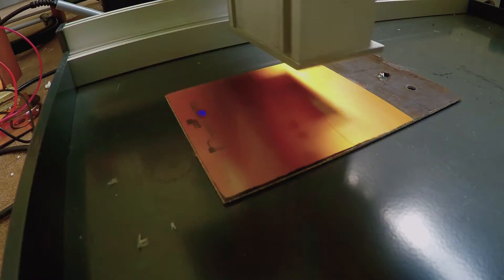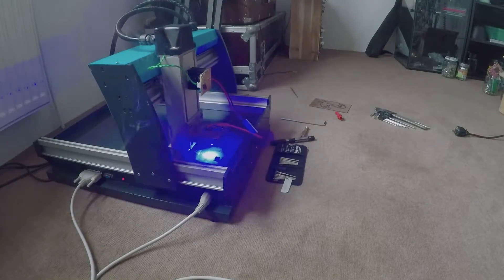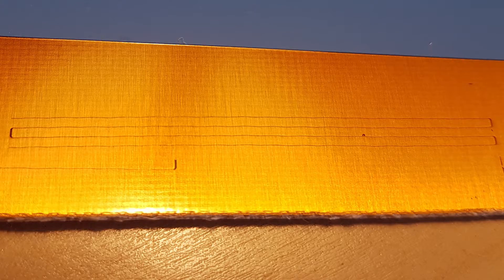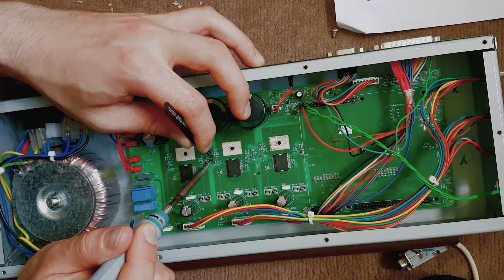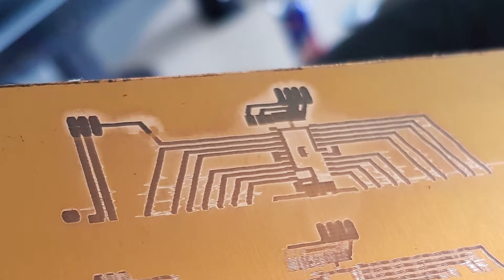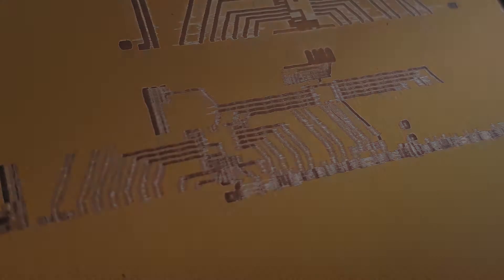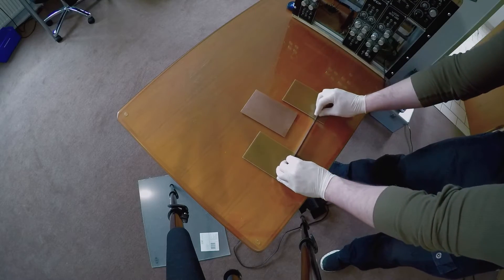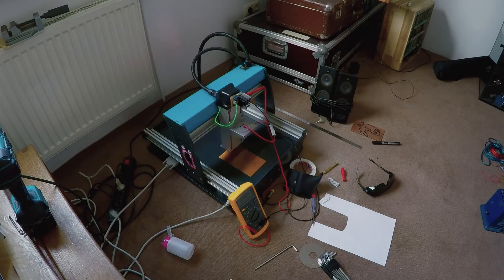Goodbye Lasercubs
This short video is about some of the problems I had with the "Colinbus Profiler"-based laser PCB exposer.